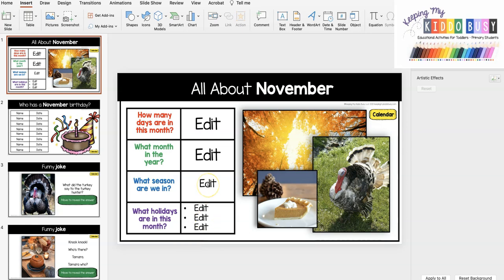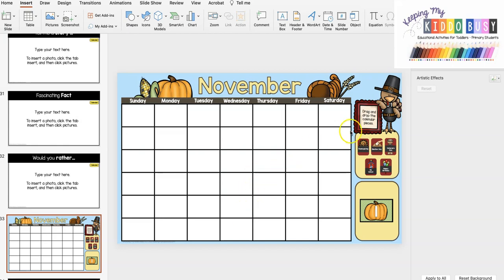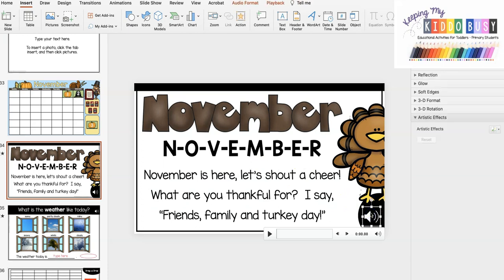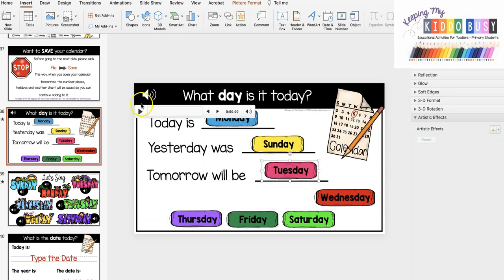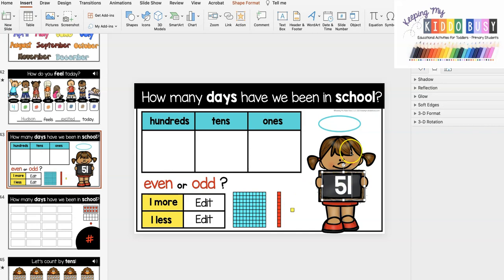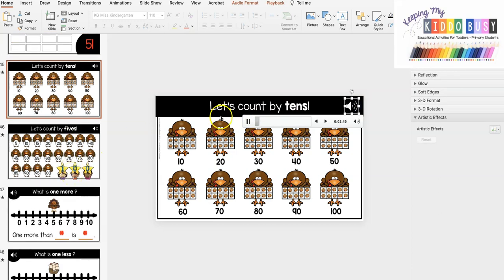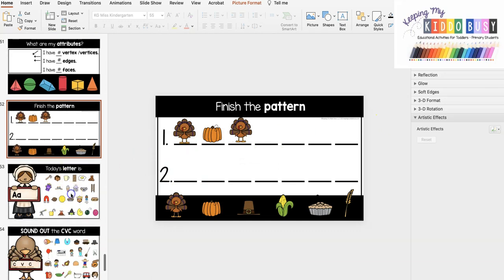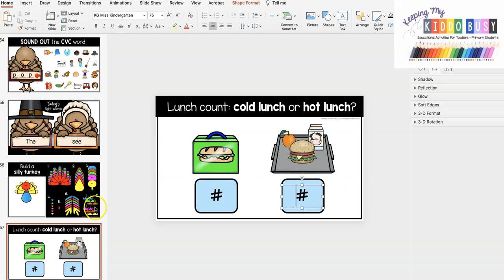November Calendar Directions - Kindergarten and Pre-K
Morning meeting and calendar time has never been more engaging and easy to use! Teach in the classroom, virtually or homeschool - this standards based kit focuses on the exact skills we are learning each month!